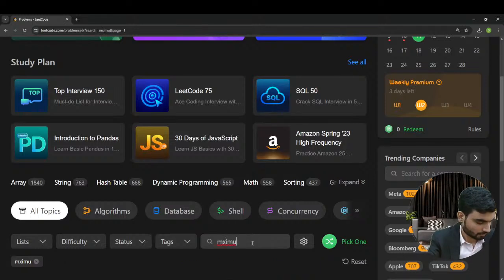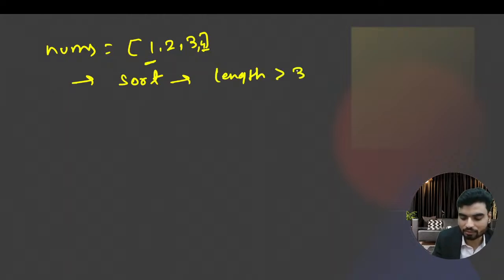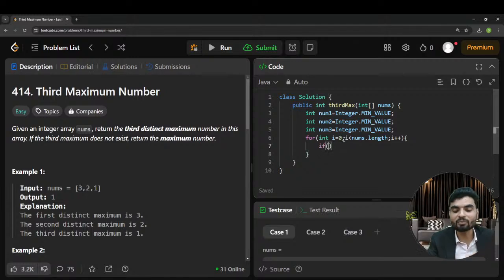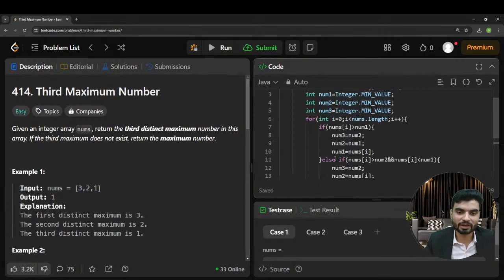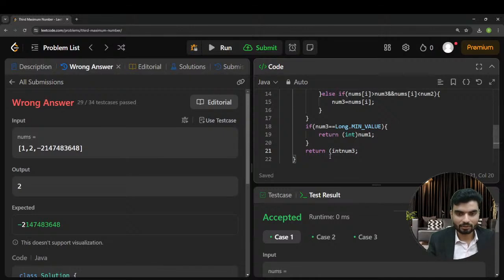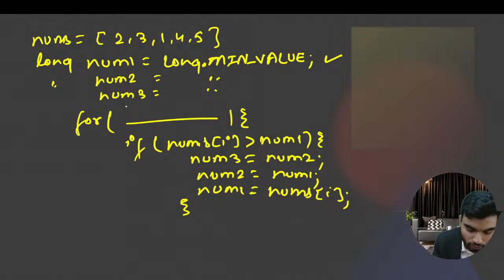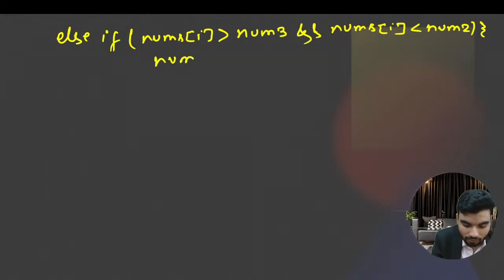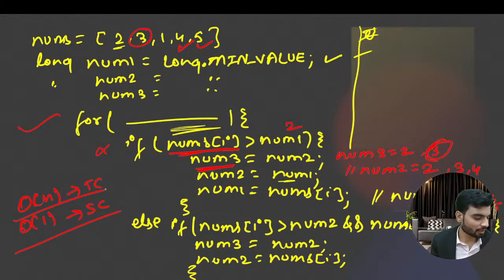Day 13: Solving LeetCode Coding Problem | Third Maximum Number Problem Solution | 150 Days Challenge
Day 13: Solving LeetCode Coding Problem | Third Maximum Number Problem Solution | 150 Days Challenge by Gaurav Pandey

Welcome to Day 13 of the 150 Days Coding Challenge by Gaurav Pandey! In this live session, we will solve the LeetCode "Third Maximum Number" problem (LeetCode 414) and explain the most efficient coding solutions. If you're preparing for FAANG (Facebook, Amazon, Apple, Netflix, Google), Microsoft, Snapchat, Bloomberg, and other top tech company interviews, this session is for you!

🔹 Problem Statement: Third Maximum Number
Given an integer array nums, return the third distinct maximum number in this array. If the third maximum does not exist, return the maximum number.

✅ Example 1:
Input: nums = [3, 2, 1]
Output: 1
Explanation: The third maximum is 1.

✅ Example 2:
Input: nums = [1, 2]
Output: 2
Explanation: The third maximum does not exist, so the maximum (2) is returned.

✅ Example 3:
Input: nums = [2, 2, 3, 1]
Output: 1

✅ How to approach the Third Maximum Number problem efficiently
✅ Optimized solutions using Sorting, Sets, and Priority Queues (Heaps)
✅ Time Complexity Analysis of different approaches
✅ Best Practices for Competitive Programming & LeetCode Problems

🔹 Why Join This 150 Days Coding Challenge?
💯 Boost your DSA skills & problem-solving ability
💯 Prepare for FAANG, MAANG, and top tech company interviews like Google, Apple, Microsoft, Snapchat, Bloomberg, and Amazon
💯 Crack LeetCode, CodeChef, CodeForces, and other competitive coding platforms
💯 Stay consistent & improve your ranking on LeetCode

📢 Want to land a job at Google, Microsoft, Apple, Snapchat, or Bloomberg? Join our FREE DSA Study Group for exclusive resources, live mentorship, and daily problem-solving discussions!